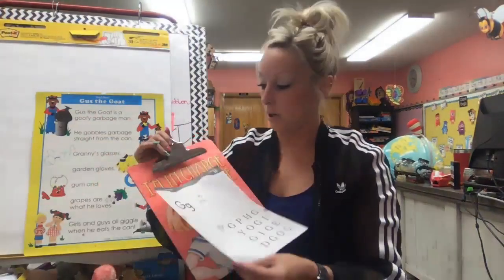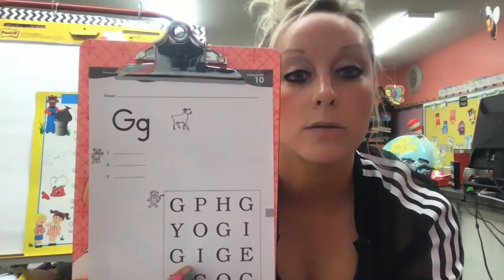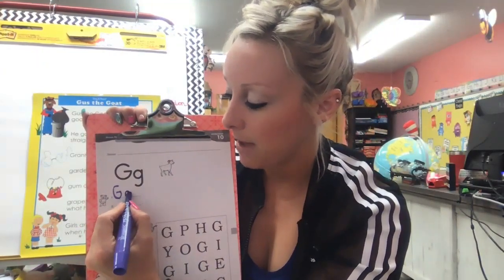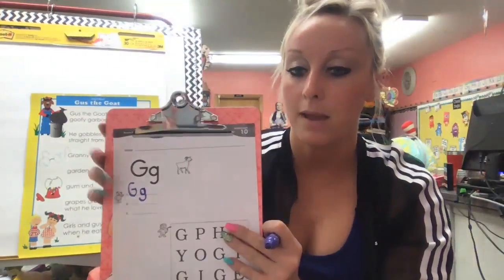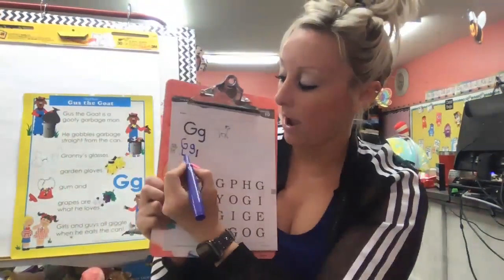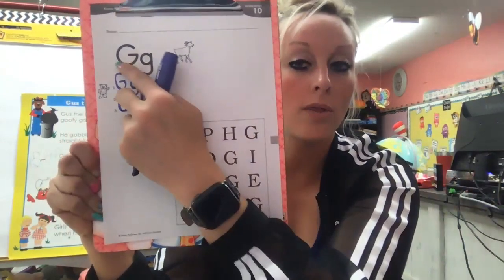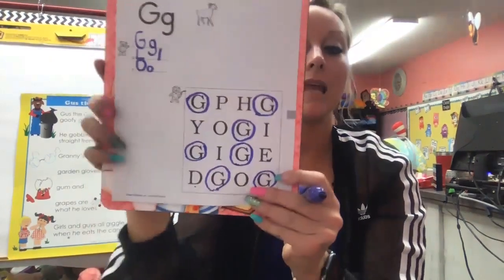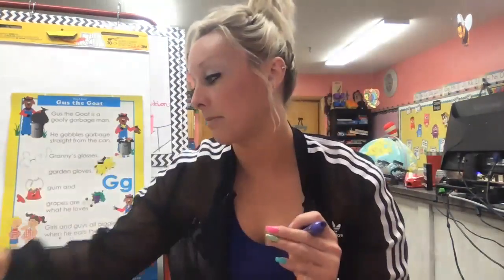Lesson 10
Watch the lesson 10 video about the letter Gg and complete the lesson 10 lesson worksheet with me as well as the handwriting page!